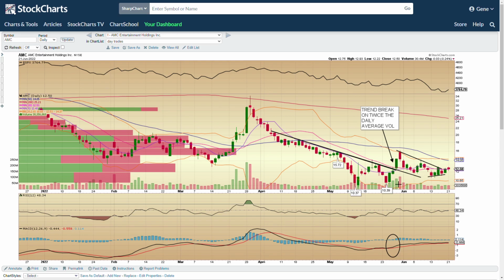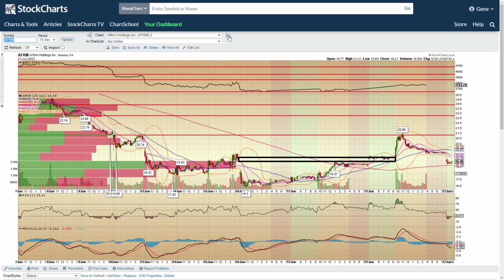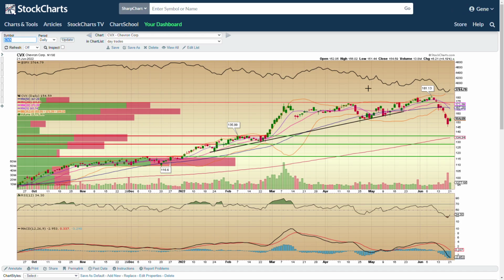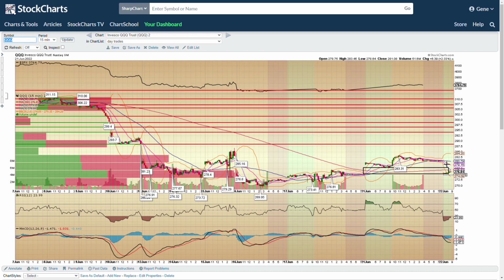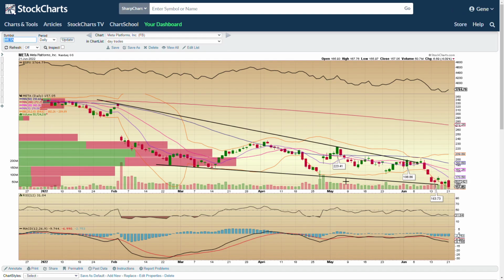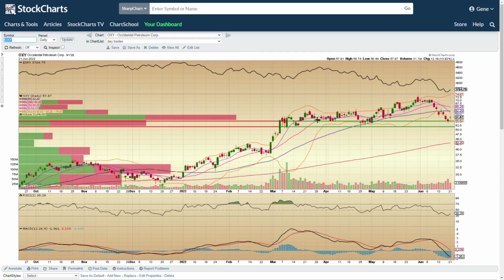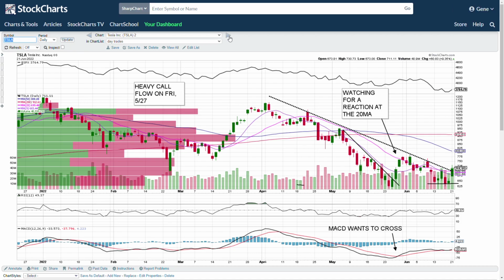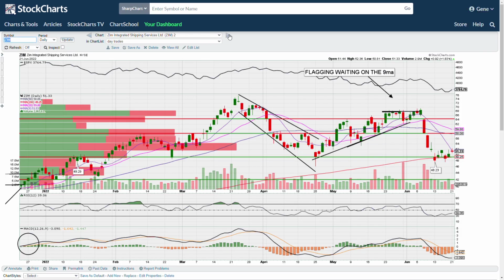Day trading ideas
Technical analysis for, SPY - QQQ - IWM - TSLA - AMZN - META - AMC - GME - SOFI - PLTR & more
If you would like to learn more about price action, patterns, options, option flow, our trade alerts or our daily catalyst info join us in our discord.